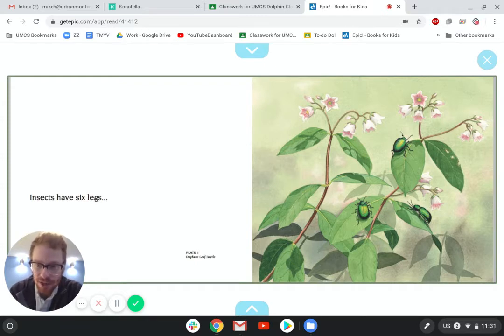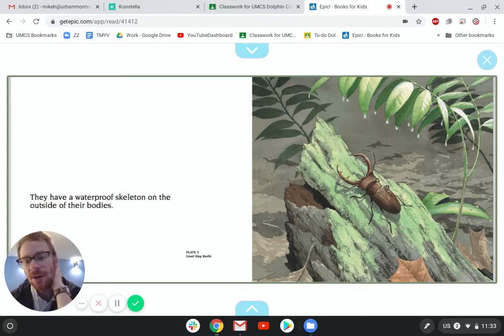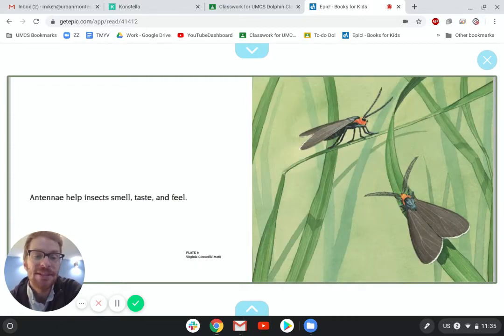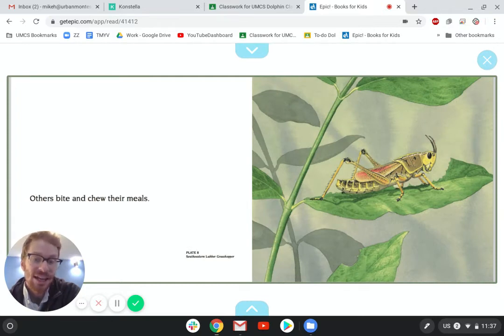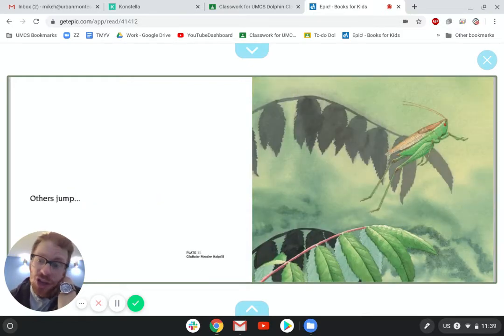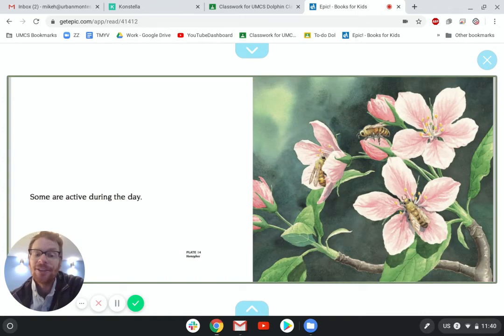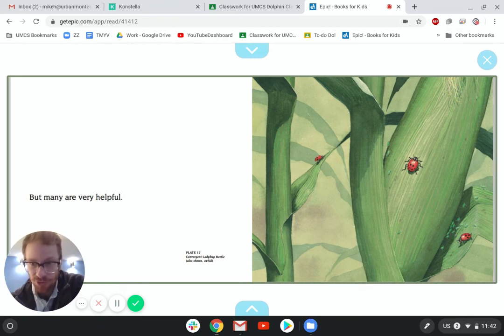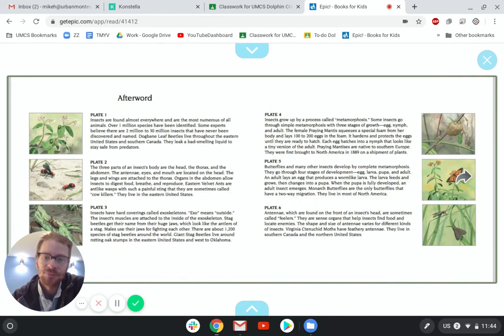About Insects Book Reading